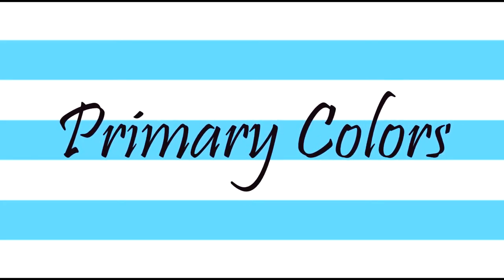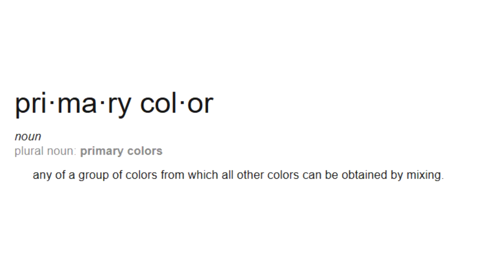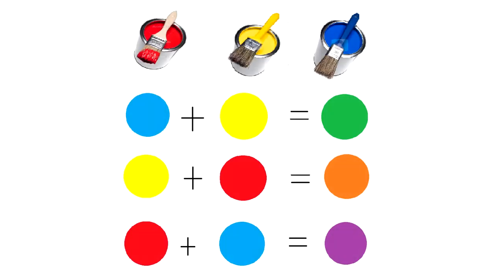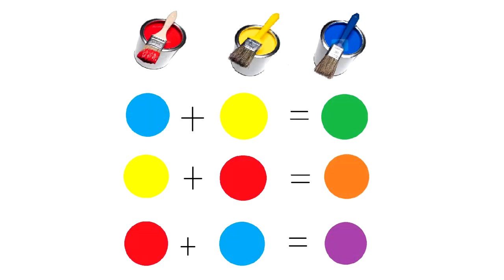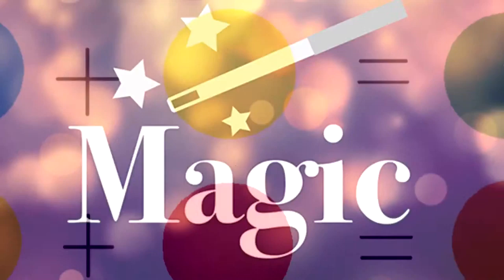Primary Colors - EMPA 2016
First video on this channel it's a school project